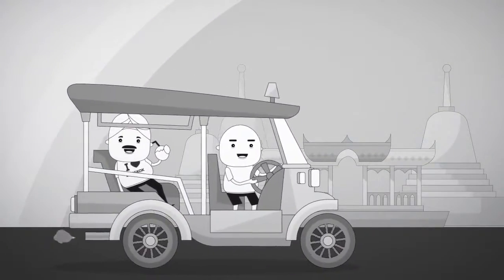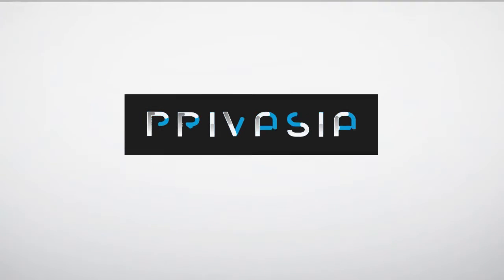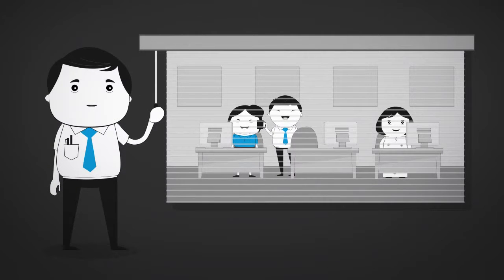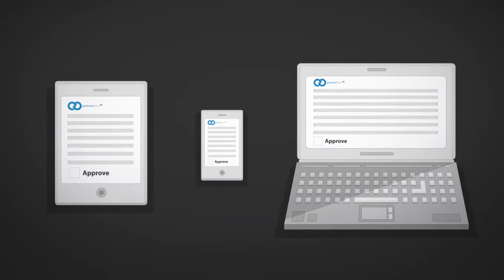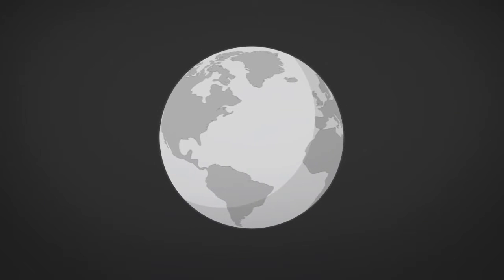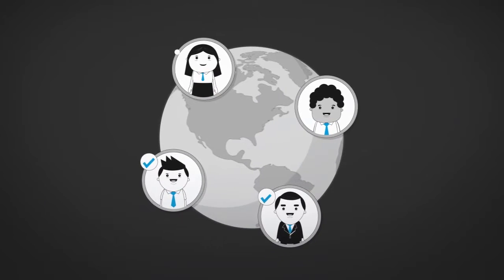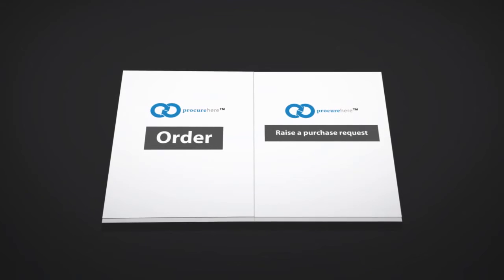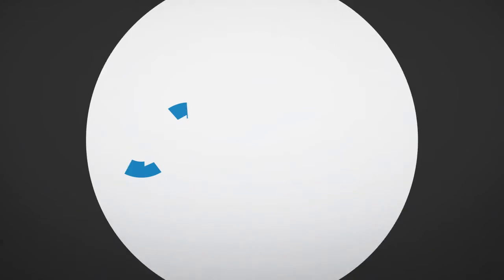Cartoon Corporate Explainer Video Privasia